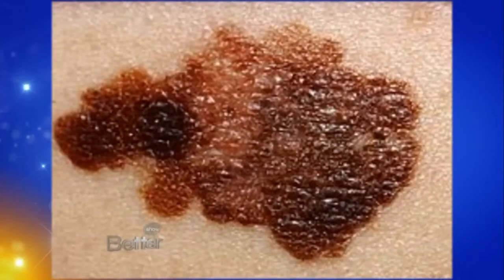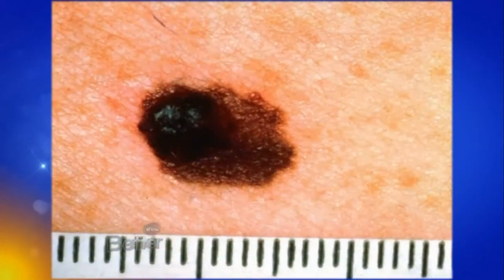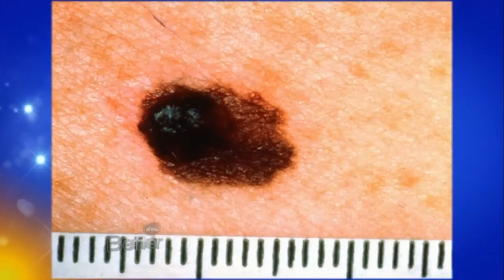Skin Cancer Apps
Skin cancer is the most common form of cancer in the United States, and now a lot of people are using smart phone apps to diagnose, or misdiagnose, themselves.  Dermatologist, Dr. Jeanine Downie is joining us today.